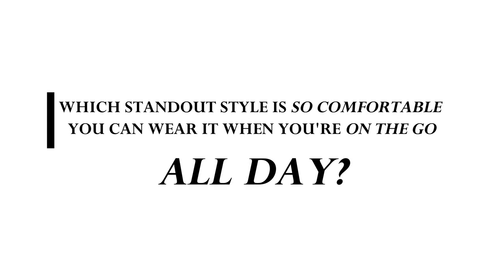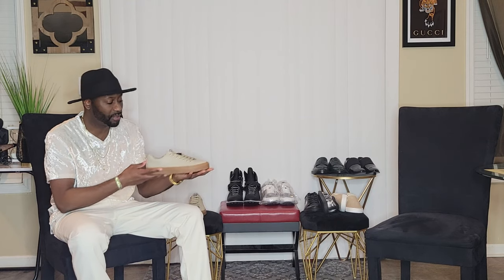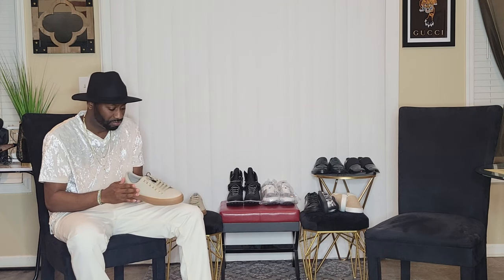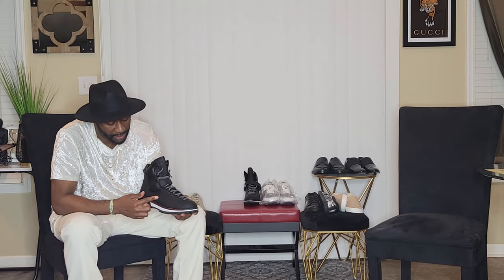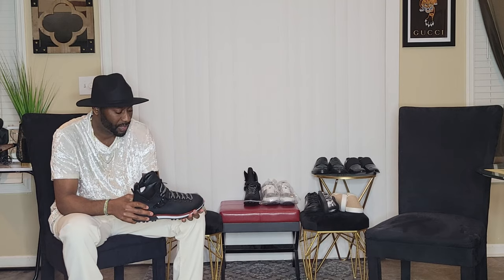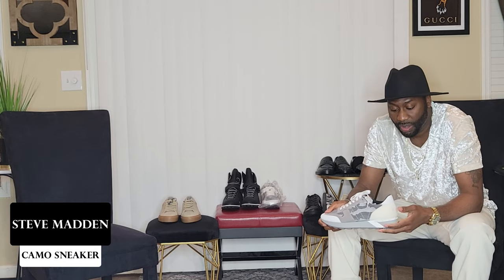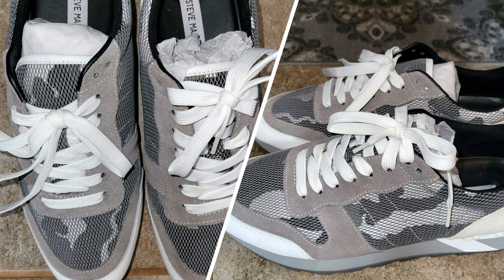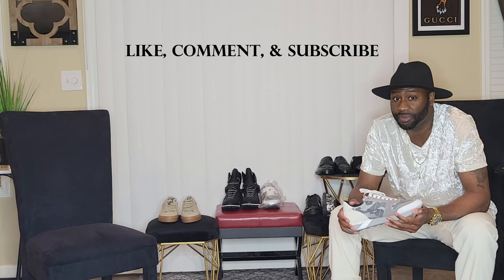Versatile Shoes Men Can Wear For 5 Occasions | REFINEDBYSHEM - S1E2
Welcome to REFINEDBYSHEM! Your Aesthetics Curator.

What's good fly people! Welcome to REFINEDBYSHEM. Your Aesthetics Curator. On this channel we talk about everything style, fashion, and aesthetics for men & women alike.

And YES, without breaking the bank! If you like that type of content, go ahead a drop a Like, Comment, Click that notification button...And most importantly don't forget to Subscribe to get that YouTube algorithm pushing more creative content your way.

On today's Vlog, I talk about versatile shoes men can wear for 5 occasions.

Shoes mentioned in the video. Macys and Zara retailers.

All Day:
Zara snake skin sneakers

Winter:
Zara (Tech Boot)

Date Night:
INC Killian Green (Snake skin shoes)
INC Kain Black (Patent Leather shoes)

Tarmac to thee Resort:
Zara Espadrille
Kenneth Cole Belton sneakers (Floral)

Running behind:
Steven Madden Perplex White (Camo sneaker)